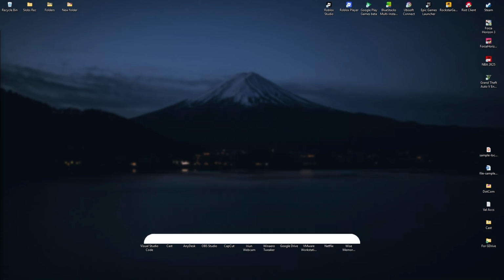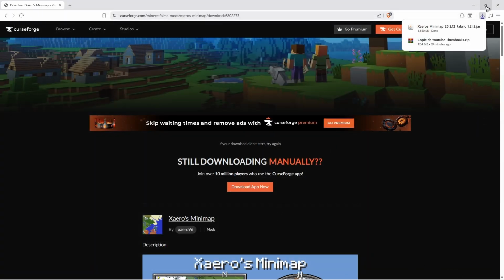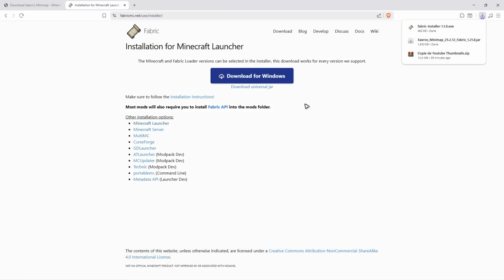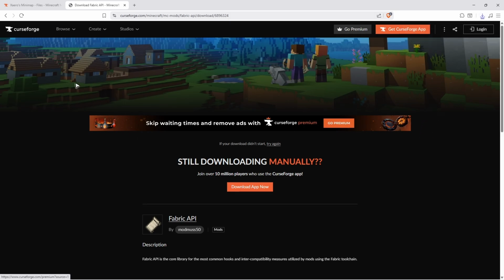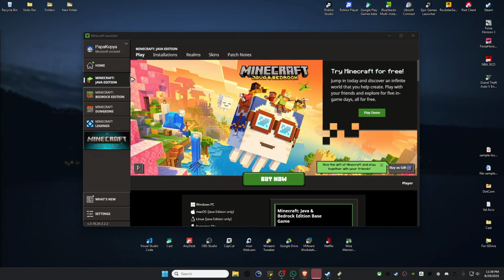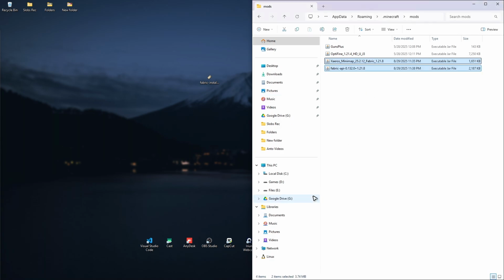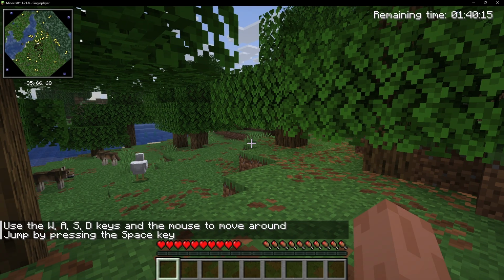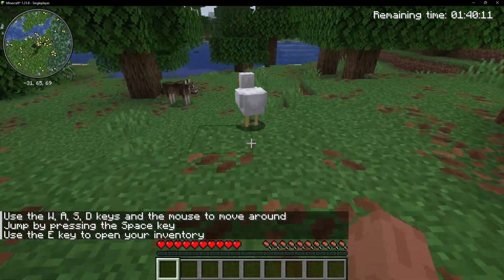Minecraft Minimap Mod - How To Get Xaero's Minimap (Easy Guide 2026)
Minecraft Minimap Mod - How To Get Xaero's Minimap

In this video, I will show you how to install and use Xaero’s Minimap Mod in Minecraft. This minimap mod is one of the most popular tools for navigation, helping players explore, mark waypoints, and never get lost again. Whether you’re in survival or creative mode, Xaero’s Minimap provides a customizable interface that makes your gameplay smoother and more enjoyable. I’ll guide you step by step on how to download, install, and activate the mod, so even beginners can follow along. If you’ve been looking for a reliable Minecraft minimap mod, this video will help you get started quickly.

Chapters:
00:00 Introduction
00:10 Minecraft Minimap Mod - How To Get Xaero's Minimap